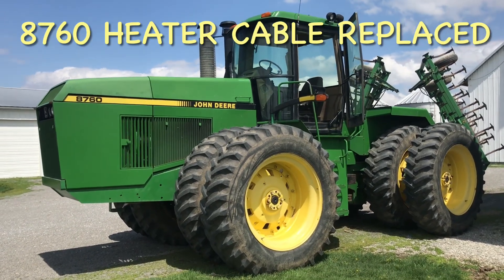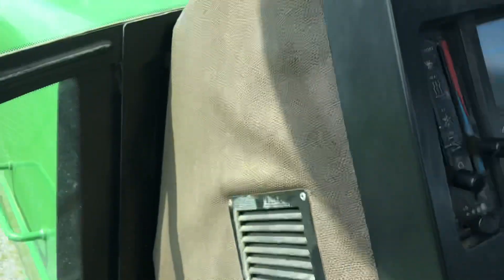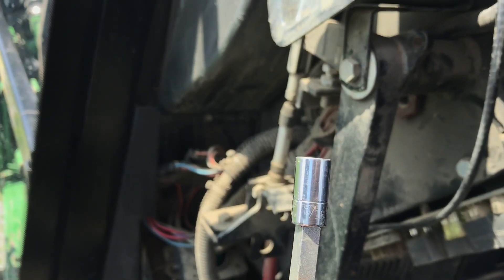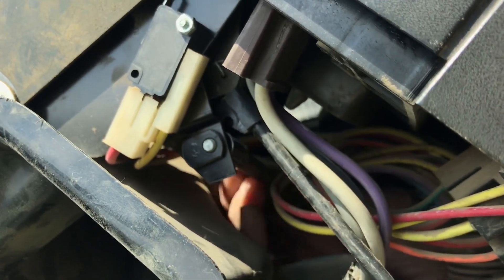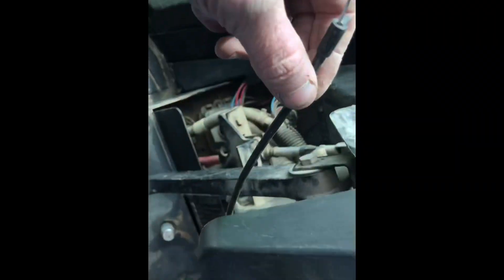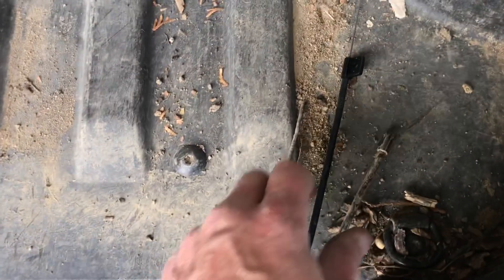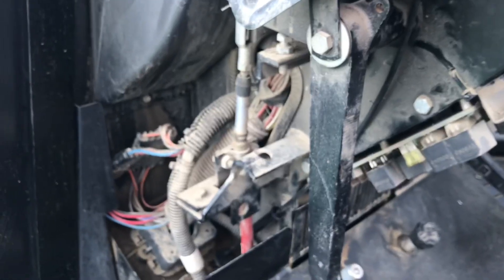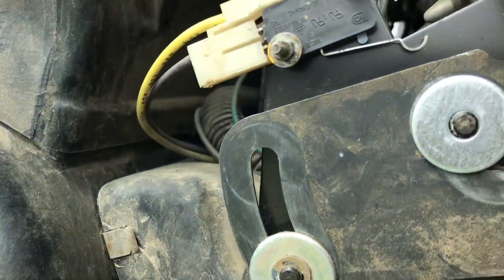8750 8760 & 8770 JOHN DEERE AC issue changing out heater/cooling cable … how to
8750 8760 & 8770 JOHN DEERE AC issue changed out heater/cooling cable how to video
The AC would work until the water temp came up and the AC temp would go up as well because the heater door never closed due to a broke cable.